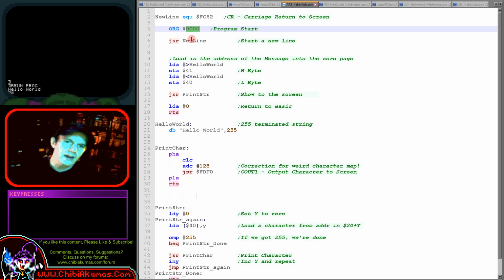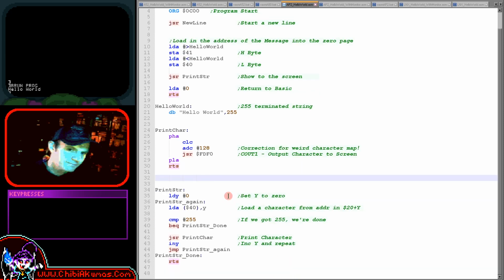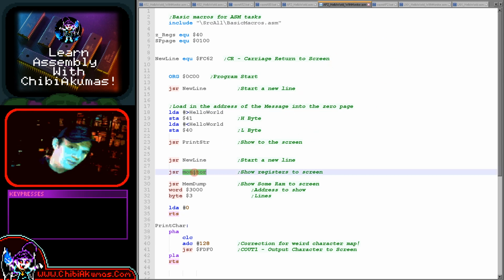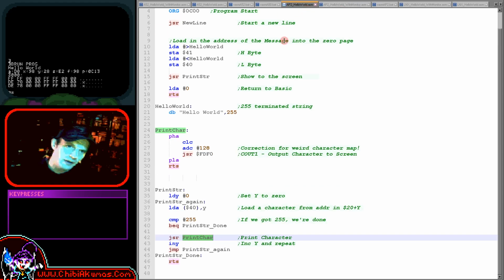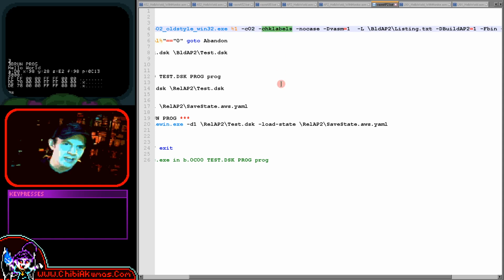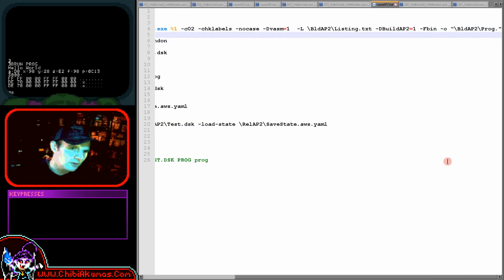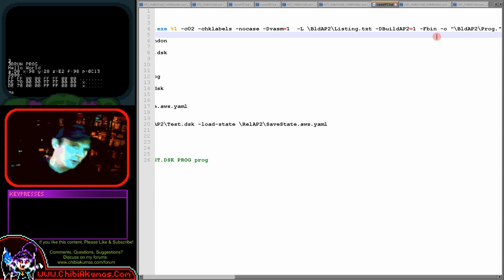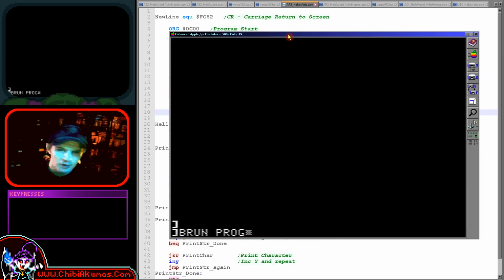Hello World on the Apple II - 6502 Assembly Lesson H5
Lets take a look at the Apple II this time, it's OS will be able to help us get text to the screen, so making 'Hello World' should be pretty easy!
Lets learn how!